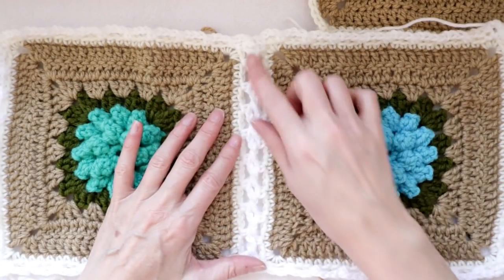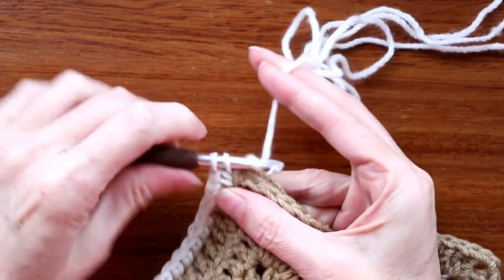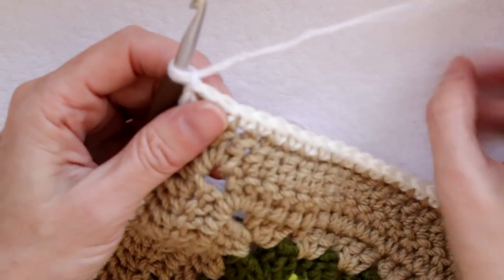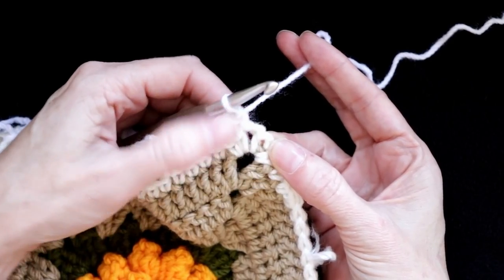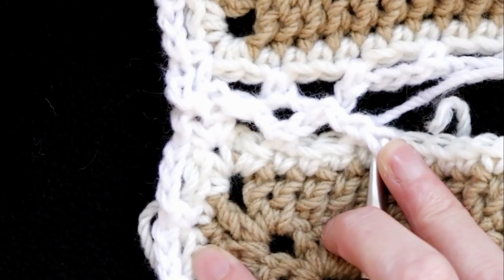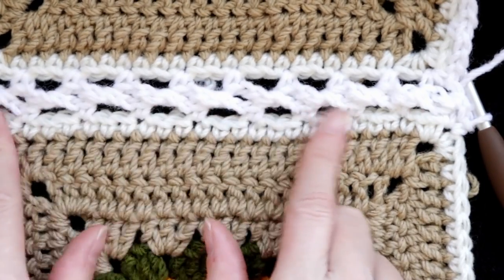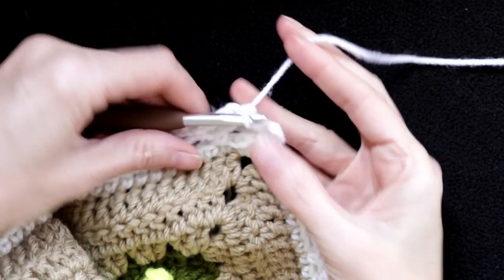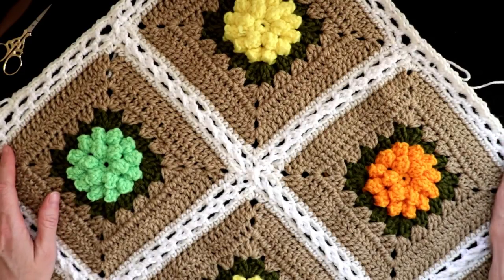Joining Granny Squares with a Flat Braid Join - LEFT HANDED | The Secret Yarnery